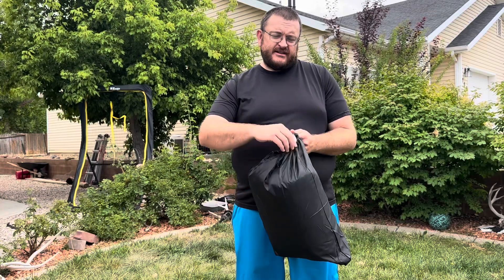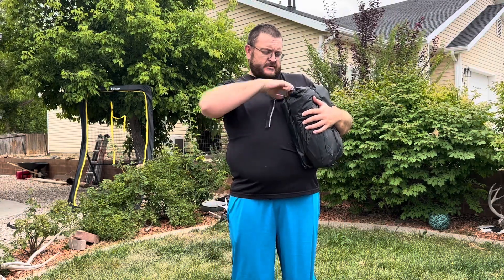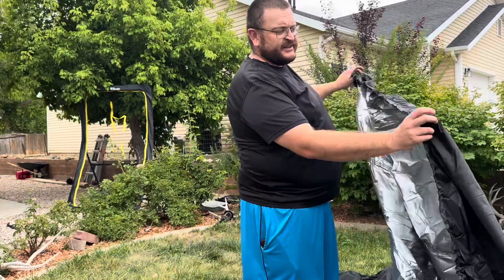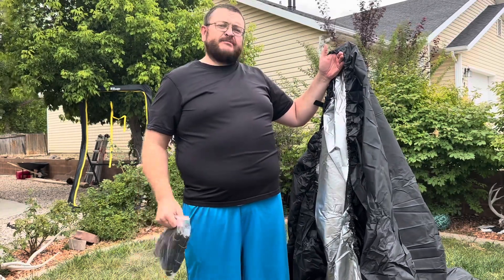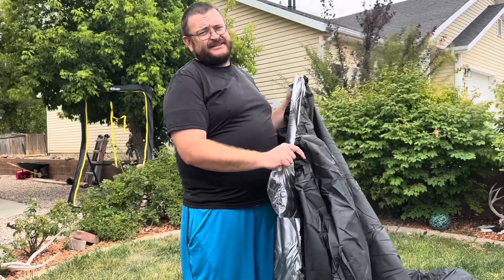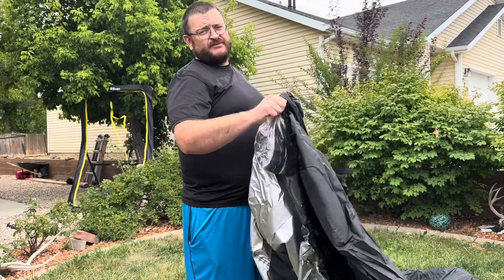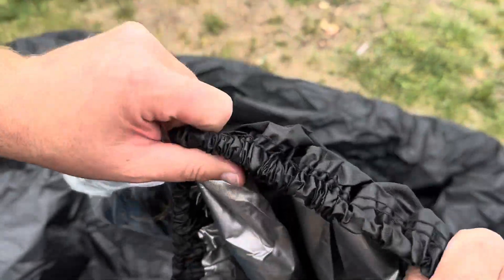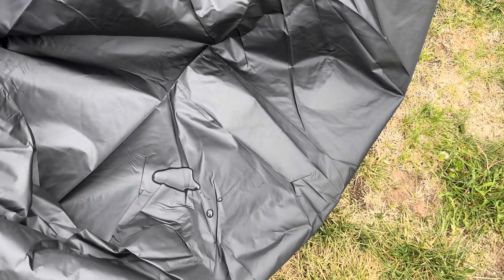Boat cover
NEVERLAND Trailerable Boat Cover Waterproof Heavy Duty Marine Grade Polyester Canvas Fits Pontoon/Deck Boats (Boat Length 21-24ft, Beam Width up to 104", Black)